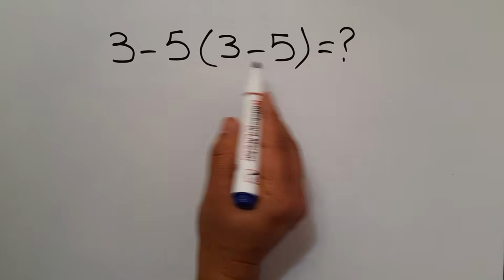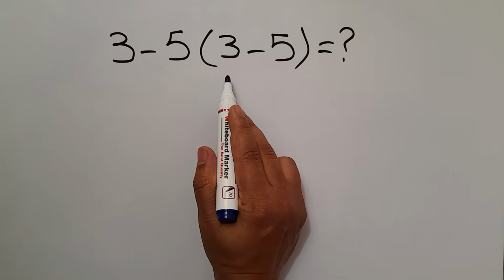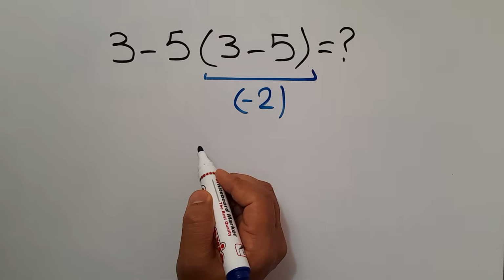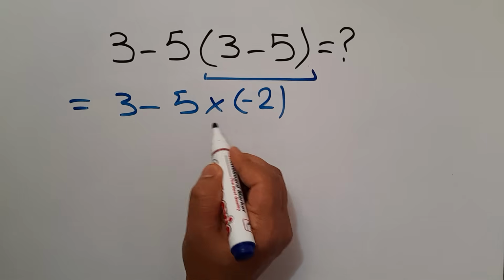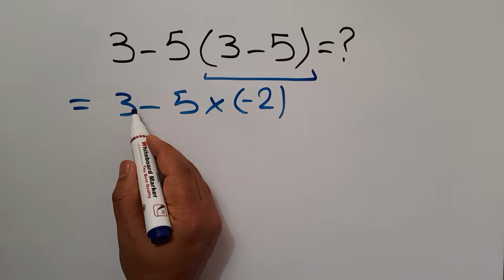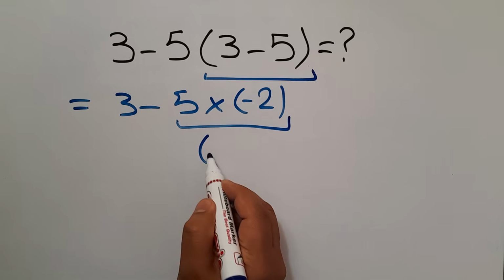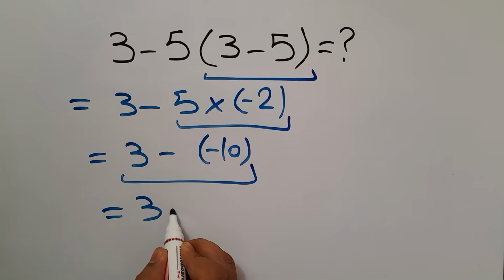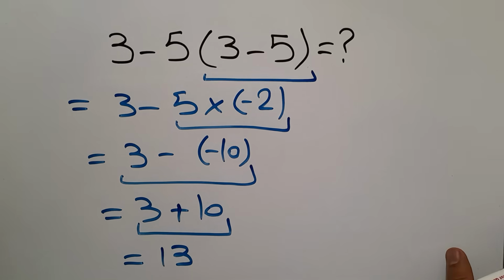This Math Problem Tricks Everyone!